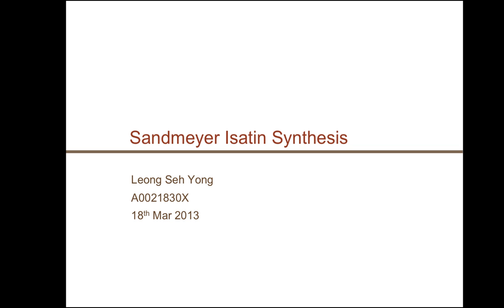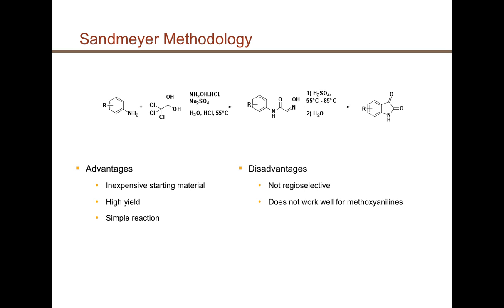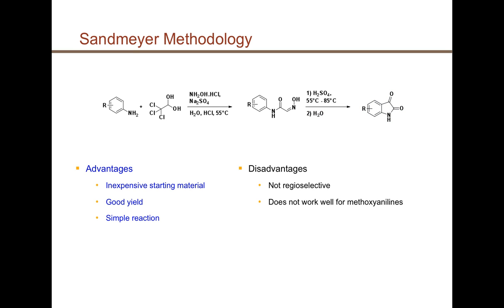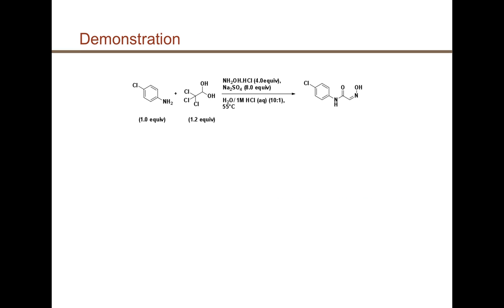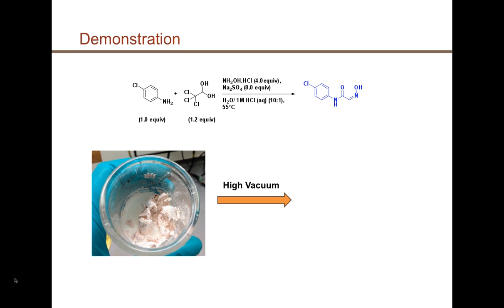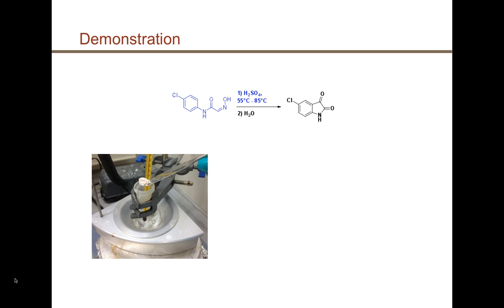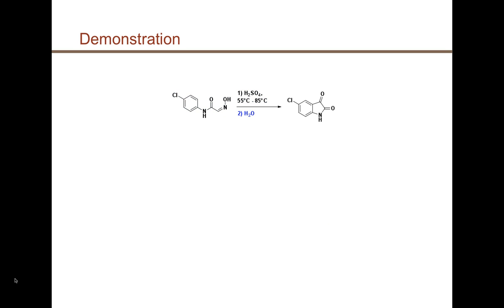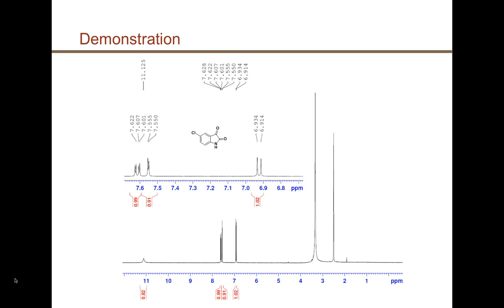Sandmeyer Isatin Synthesis